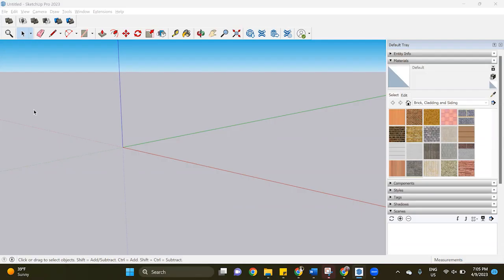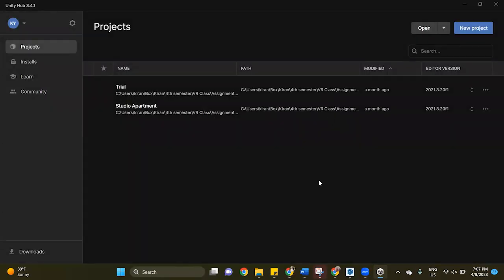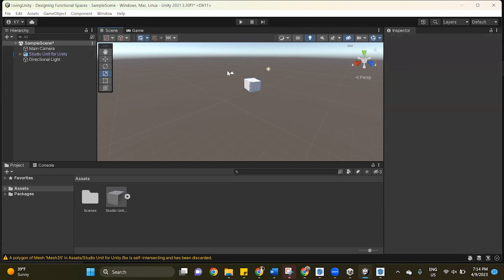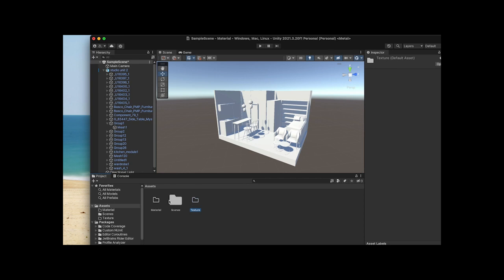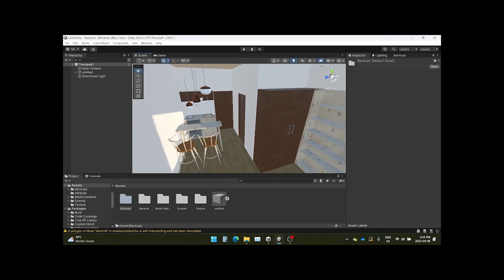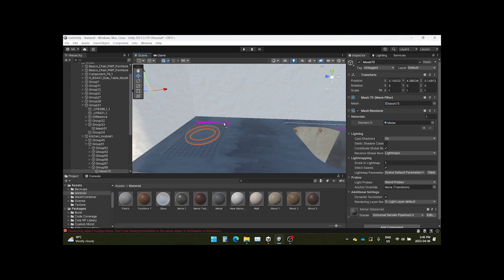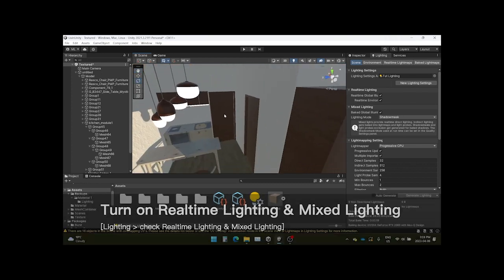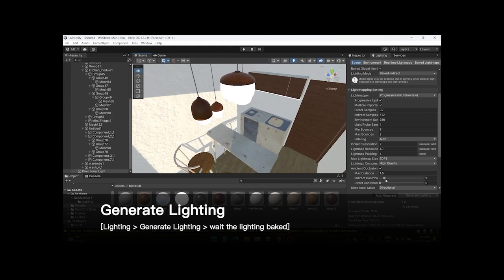DEA5520 Max Kiran Zeyu Ming Part 1-3